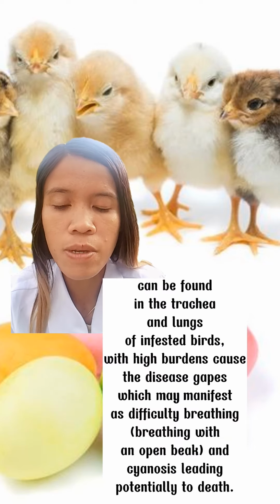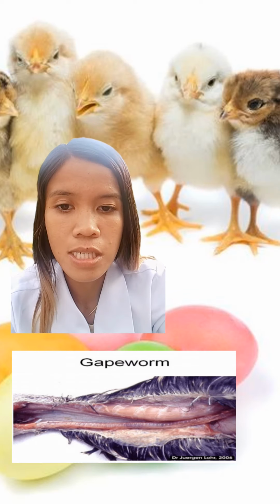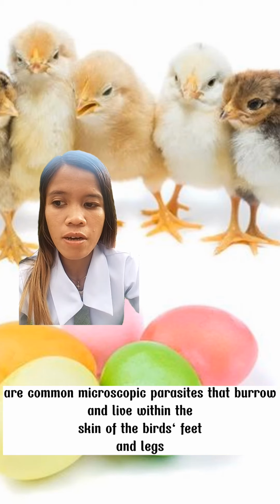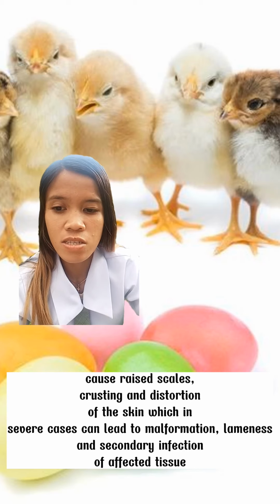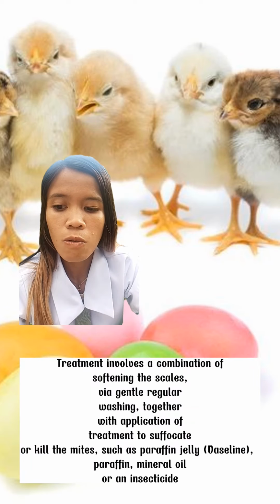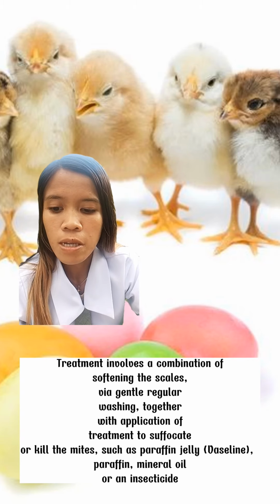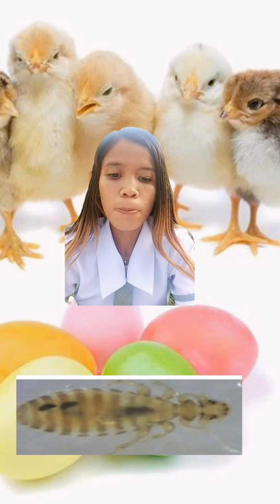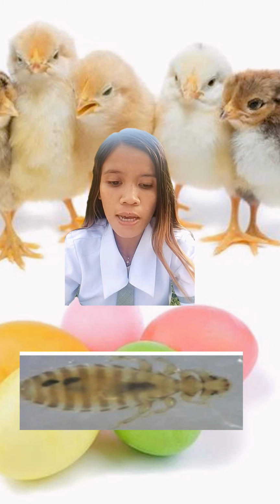AFA9 Report BANZONJ.